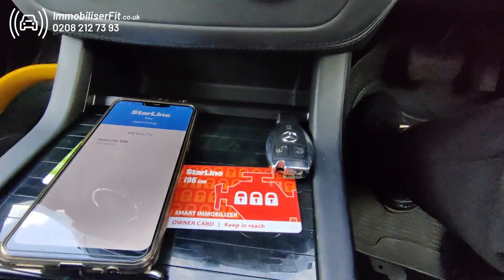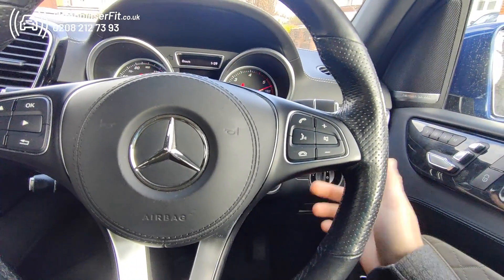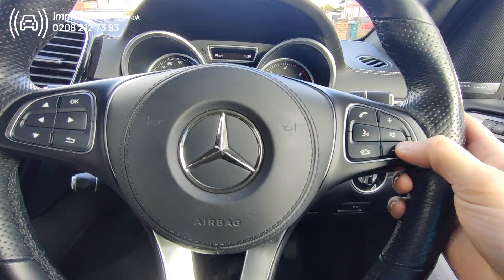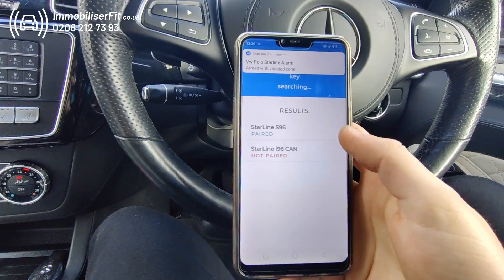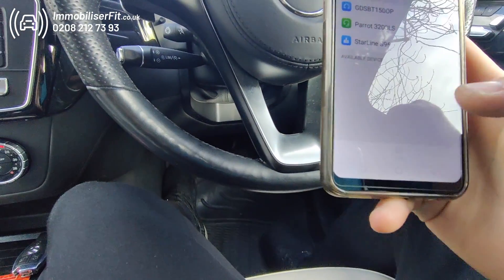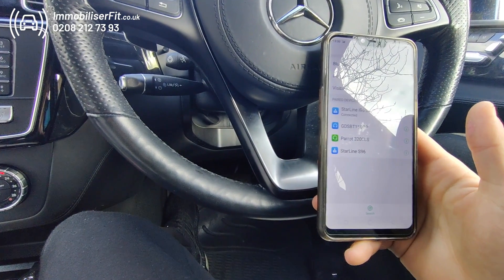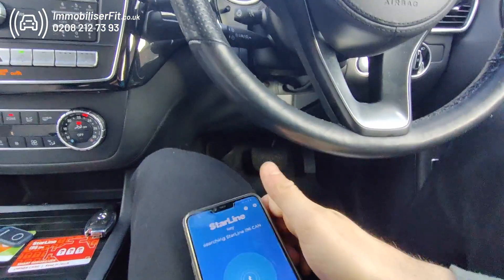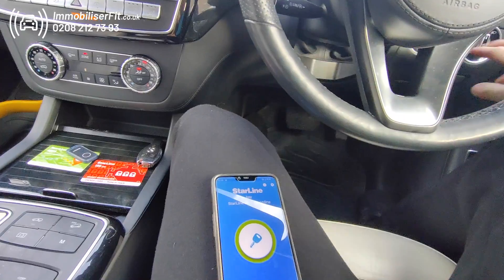How To Pair A Phone To Starline i96 & i96 Pro | Immobiliser Fit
Immobiliser Fit are an elite, discrete and unique vehicle security company providing unparalleled covert installations with our comprehensive range of alarms, immobilisers, tracking & dashcams.